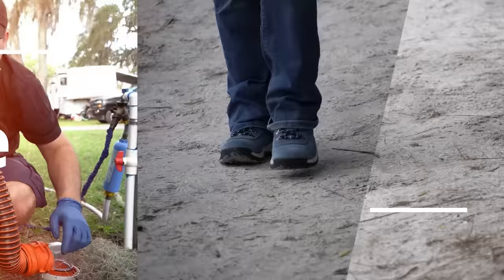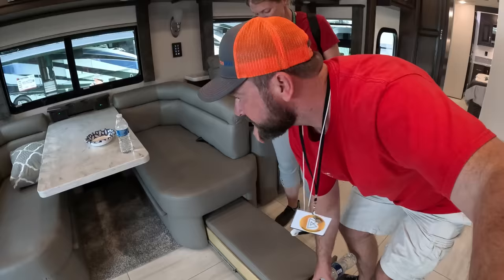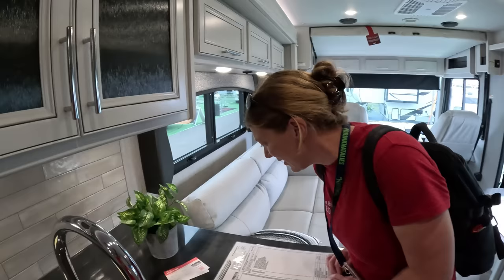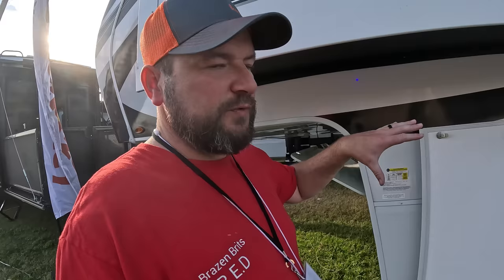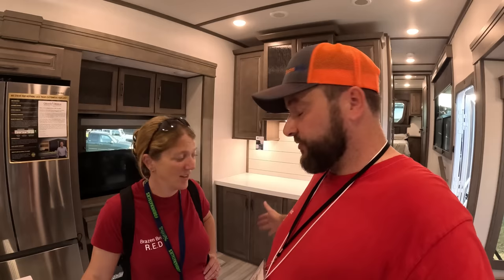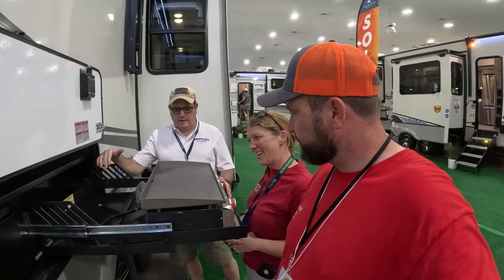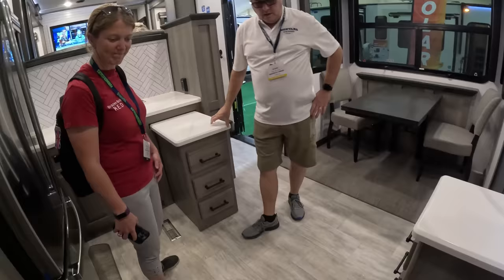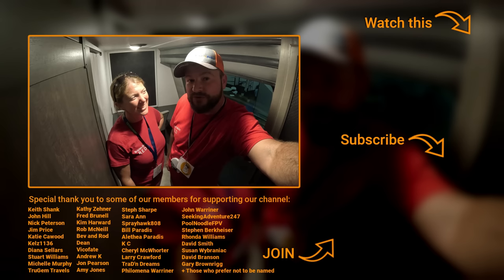So......did we BUY it?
ℹ️ IN THIS EPISODE: Tour 4 of the best new RVs for 2023 with us as we finish our time at the 2023 Tampa RV SuperShow.

Thanks to @MattsRVReviews and @HappyPlaceDiaries for their help in this video.

⏰ TIMESTAMPS ⏰
0:00 - Intro
1:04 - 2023 Renegade Explorer 40ERB (Super-C Diesel)
4:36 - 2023 Fleetwood Fortis 36Y (Class A Gas)
7:38 - Grand Design Solitude 280RKR (The Smallest GDRV 5th Wheel)
11:09 - Keystone Montana 391FO (5th Wheel with a Front Office)

4 - Write us a message in the comments. We read and reply to all of them!

All of our favorite products can found